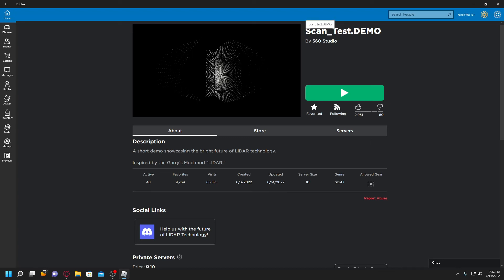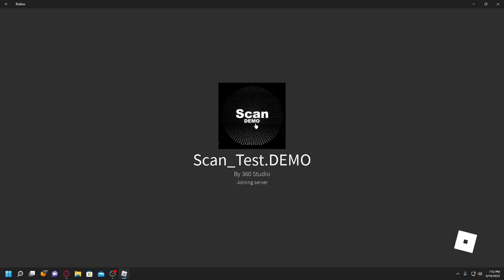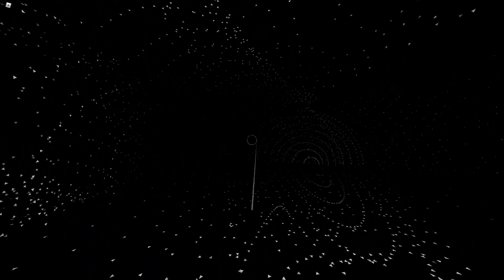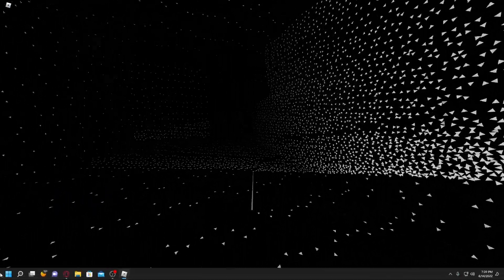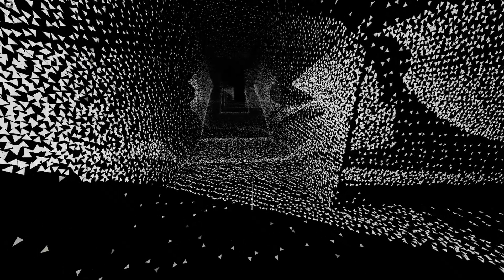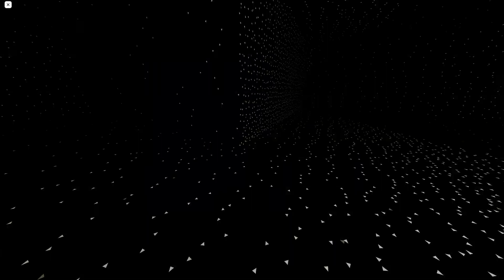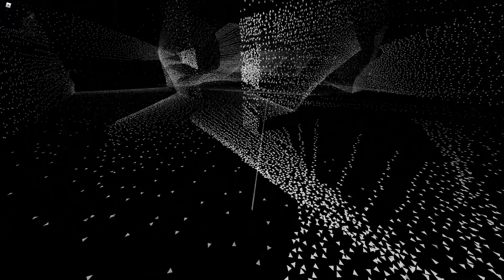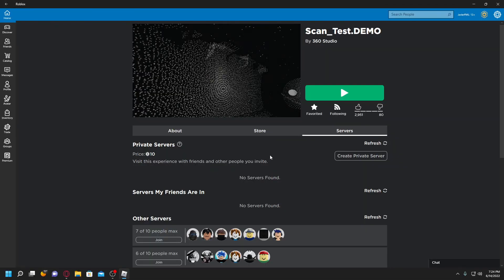Scan_Test.DEMO Got An Update (Roblox)